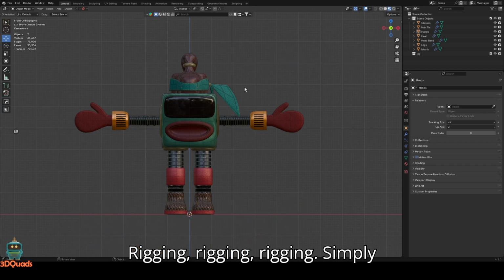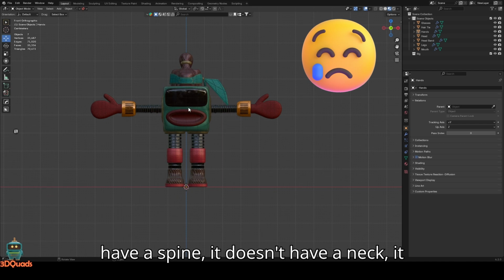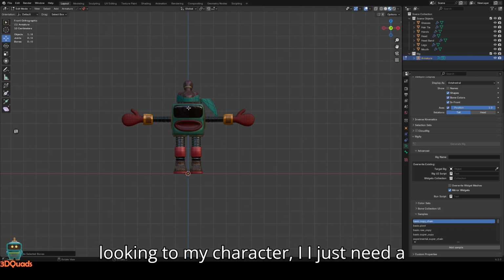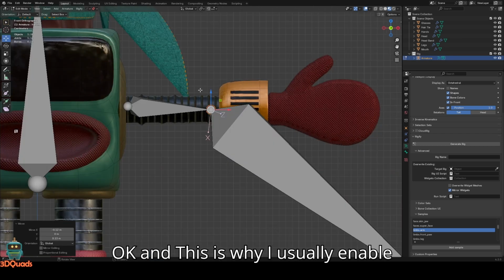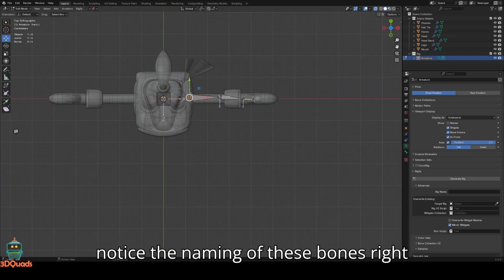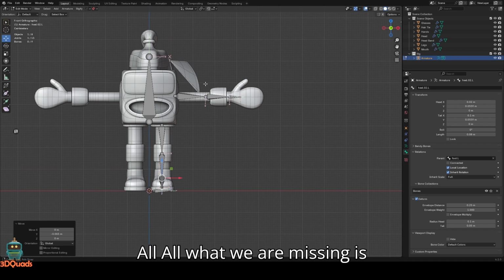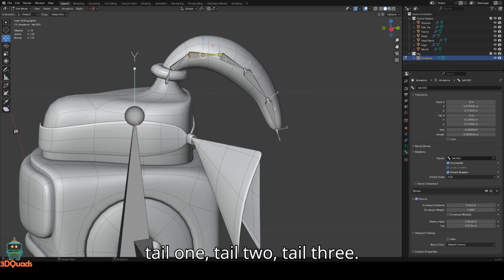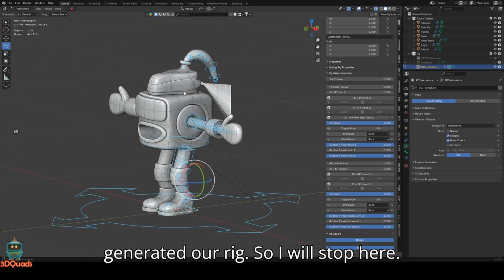Character rigging blender 4.x Easy Steps - 01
Welcome to 3D Quads! In this video, we dive into the world of character rigging in Blender using Rigify. Rigging is the process of creating tools (or control rigs) for animators to bring characters to life. Whether you're a beginner or looking to refine your skills, this tutorial will guide you step-by-step through rigging a unique character in Blender.

What You'll Learn:
✅ How to set up a custom meta rig for non-standard characters (no spine, neck, or shoulders? No problem!).
✅ Aligning and customizing bones for the head, arms, legs, and hair tie.
✅ Using Rigify's limb samples for arms and legs, and tail samples for hair ties.
✅ Generating a functional control rig with IK/FK controls for animation.
✅ Tips for naming bones, aligning them to your mesh, and preparing for animation.

Rigging can be challenging, but this tutorial simplifies the process by focusing on practical, easy-to-follow steps. By the end of this video, you'll have a fully rigged character ready for animation!

Timestamps:
0:00 - Introduction to Rigging and Rigify
1:30 - Setting Up a Custom Meta Rig
3:45 - Aligning Bones for the Head
5:20 - Rigging the Arms with Rigify Limb Samples
8:10 - Rigging the Legs with Rigify Limb Samples
11:00 - Adding and Customizing Bones for the Hair Tie
14:30 - Generating the Final Control Rig
16:00 - Testing the Rig with IK/FK Controls